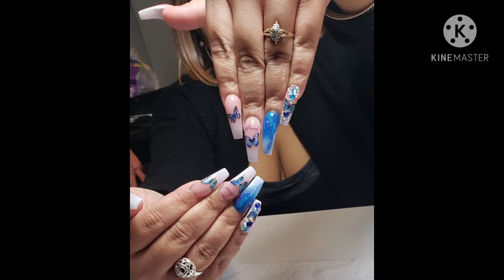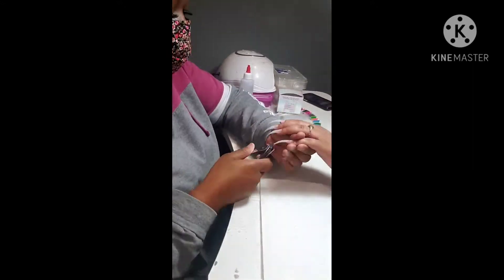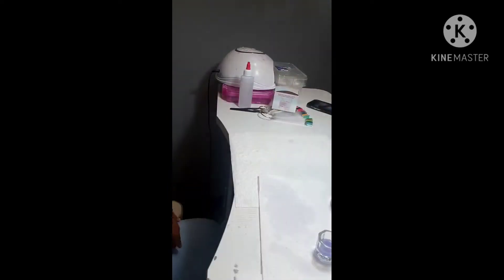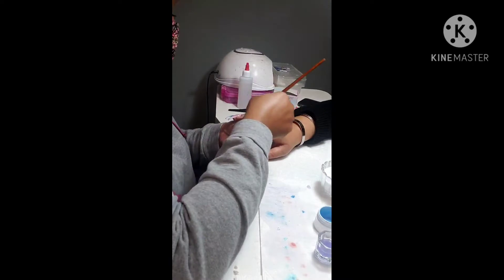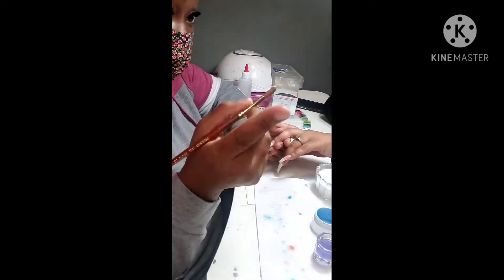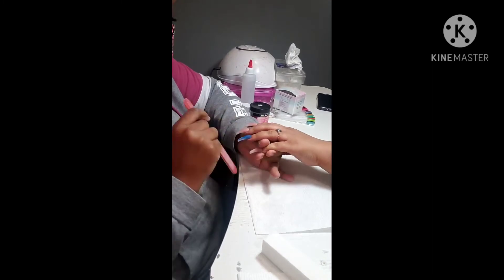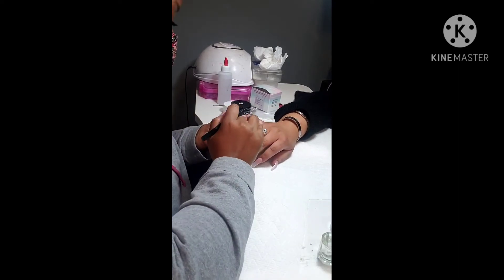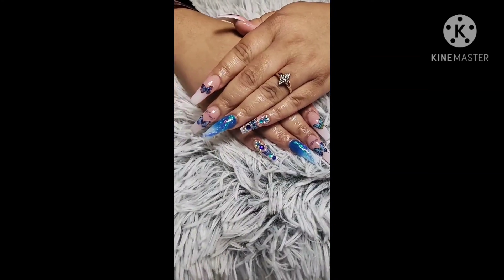Freestyle FullSet/Ombre/🦋 Decals